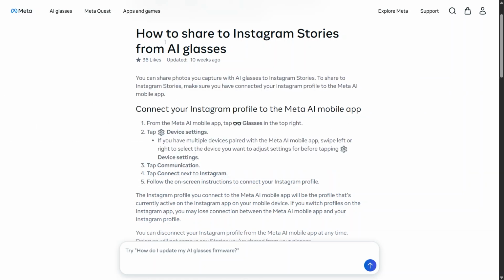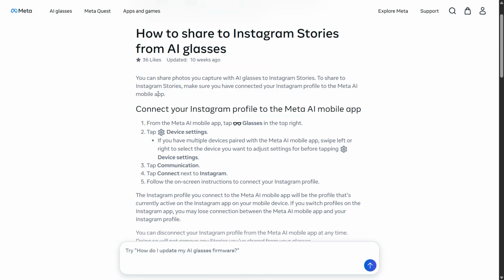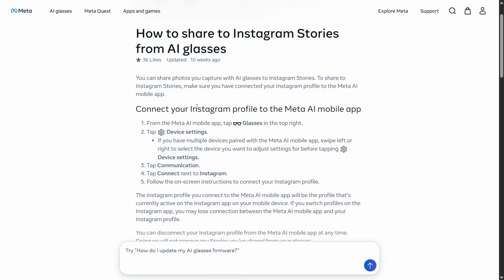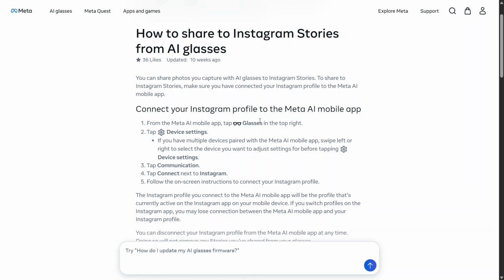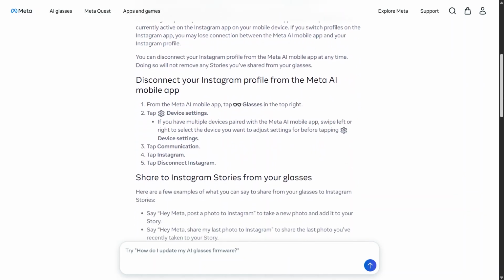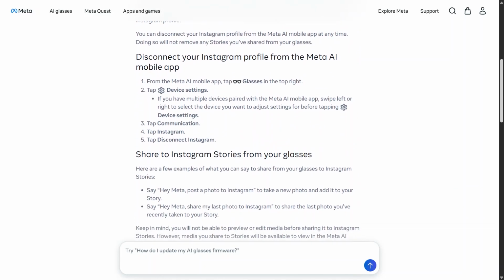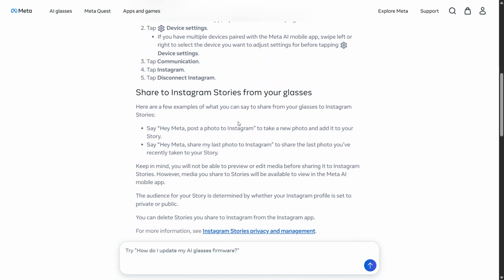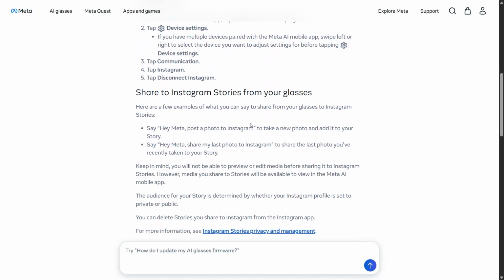How To Connect Meta Glasses To Instagram: Easy Step By Step